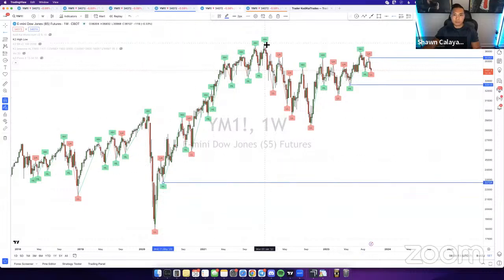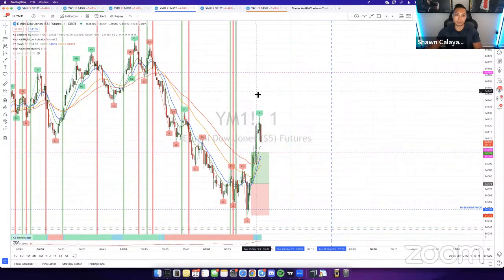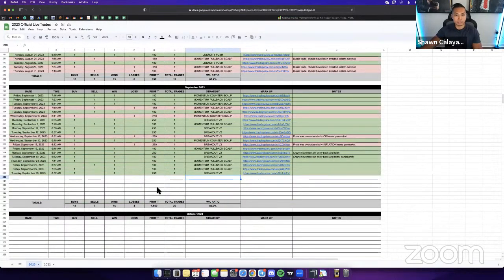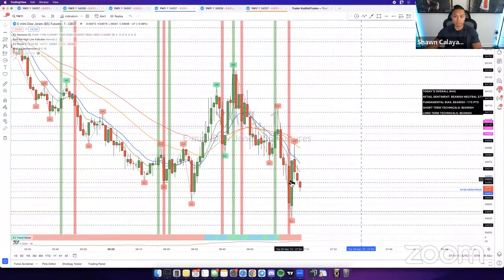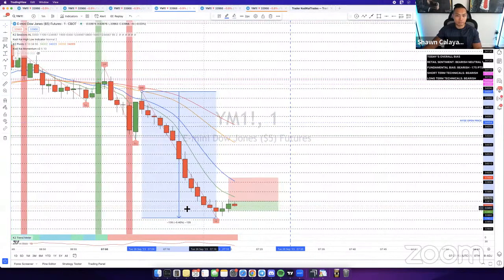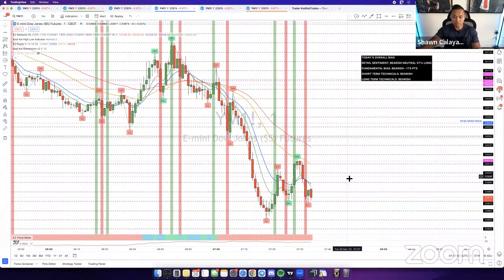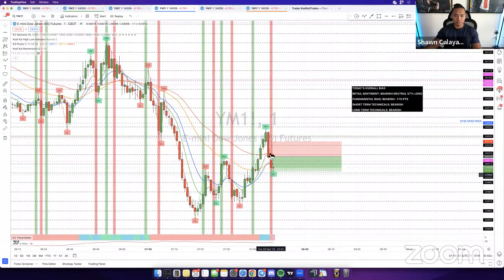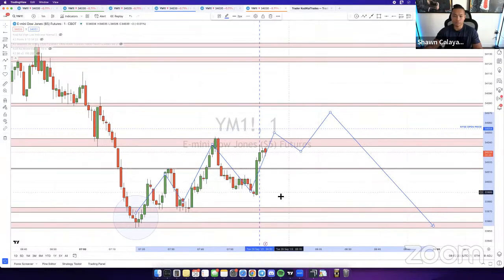KODI KAI TRADES LIVE TRADING ROOM - SEPTEMBER 26, 2023 | US30 YM LIVE SCALPING STRATEGY REAL-TIME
00:00  - Intro - No Investment Advice -